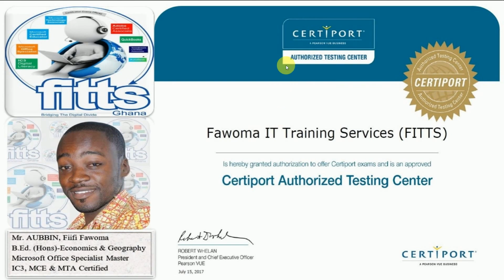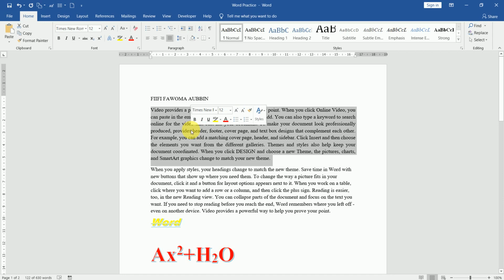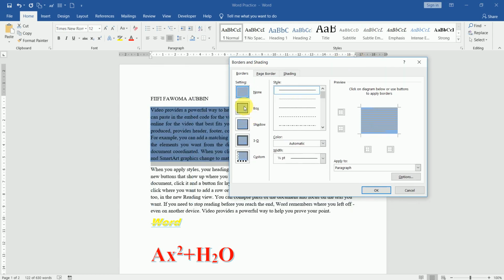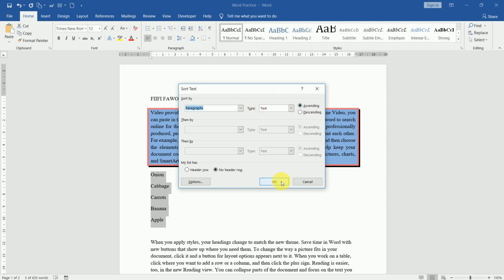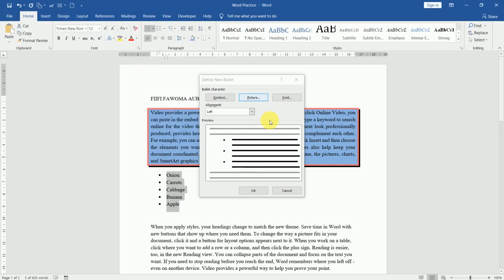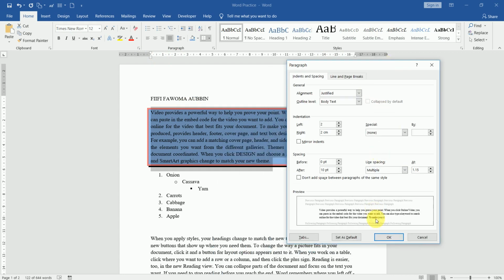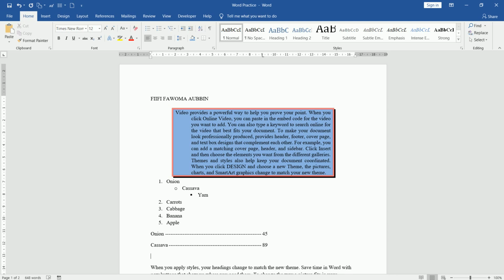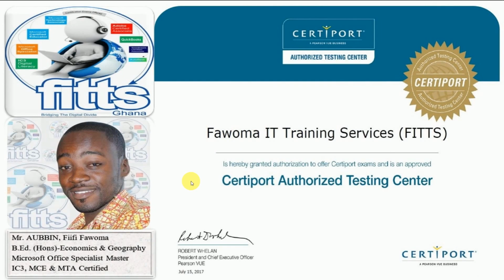Episode 4 MOS Word Home Tab Paragraph Group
This video tutorial looks at the paragraph group